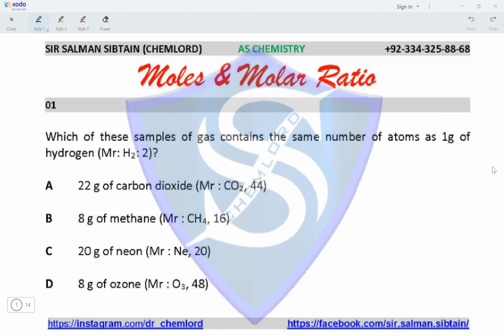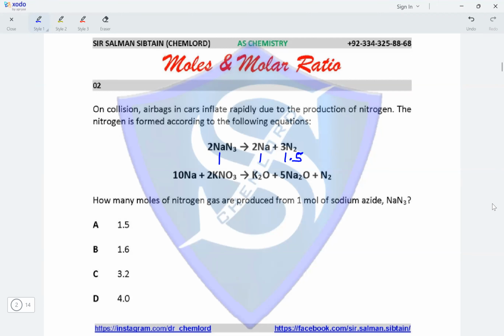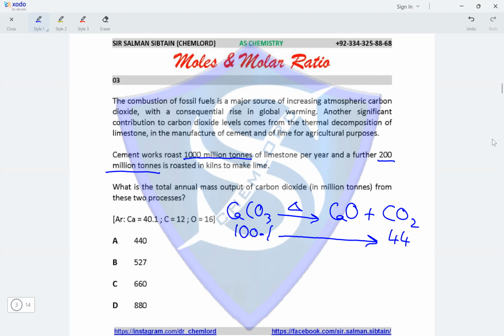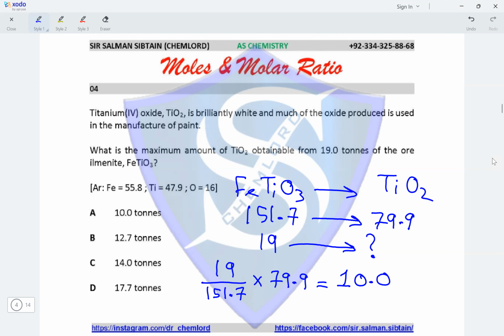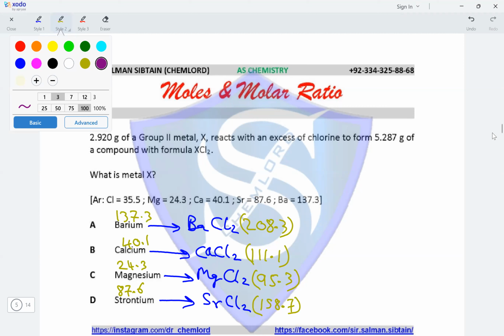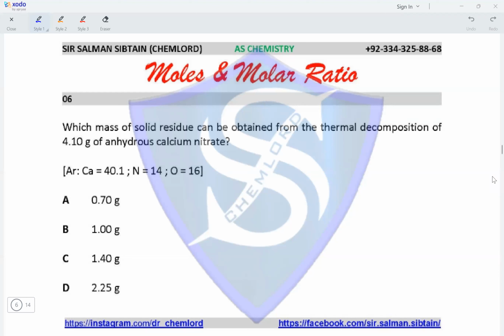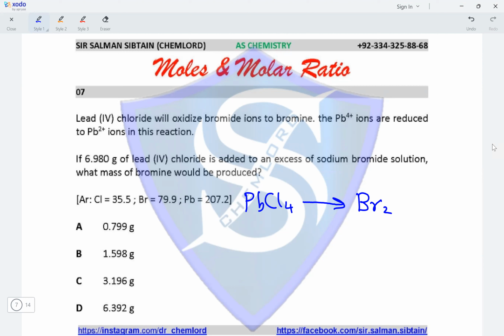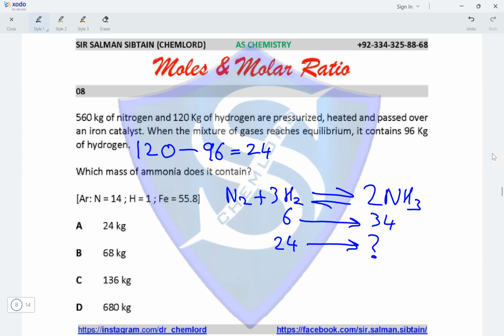(GCE AS Chemistry) - 9701 - Moles & Molar Ratio 01